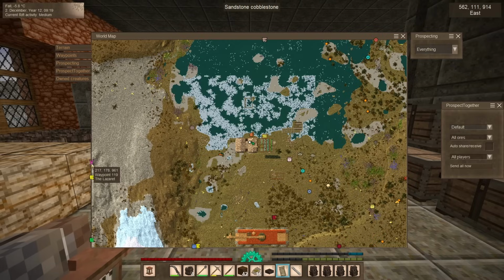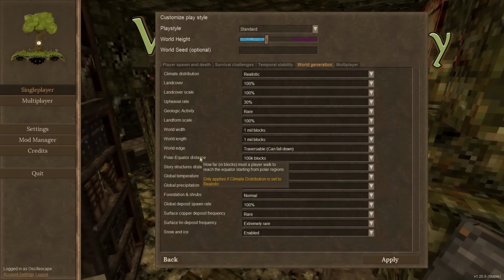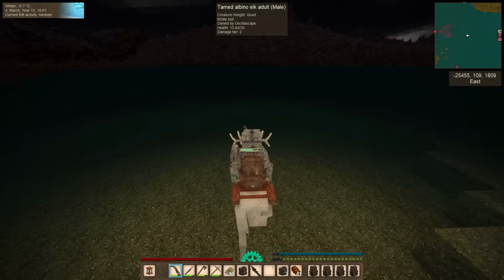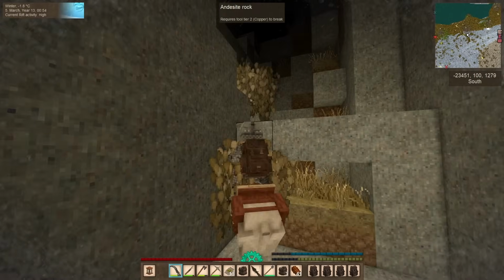Vintage Story Has a Story Problem: Issues With Story Locations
Vintage Story is an uncompromising wilderness survival sandbox game with strong influences from eldritch horror. While its core lies in sandbox gameplay, the game is beginning to develop more robust narrative elements. These emerging storylines are explored through unique story location, an intriguing twist on the genre. However, these areas often stretch the boundaries of genre sensibilities and suffer from a fair amount of jank. In this essay video, let’s take a closer look at these issues

00:00 – Intro
01:54 – Resonance Archives
06:31 – Travel Woes
09:53 – Lazaret
11:41 – Nadiya's Village
13:45 – Devastation
19:00 – Tobias Cave
20:21 – Suggested Fixes
29:00 - Outro